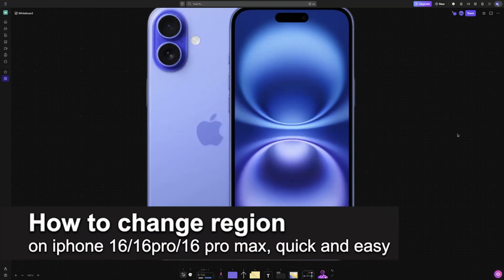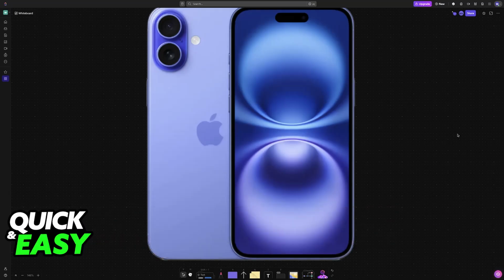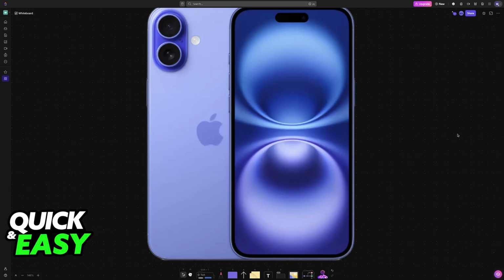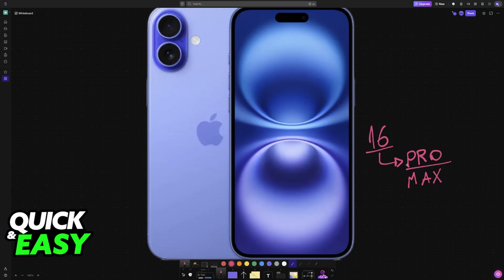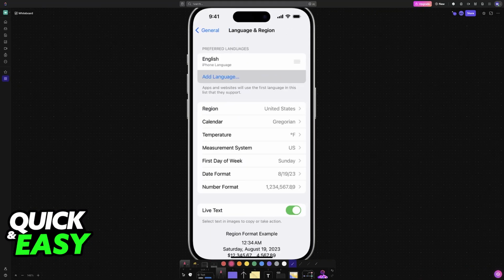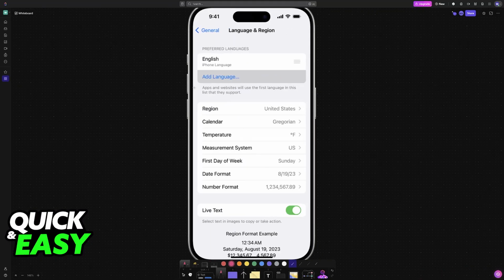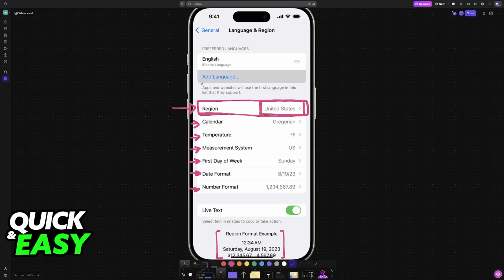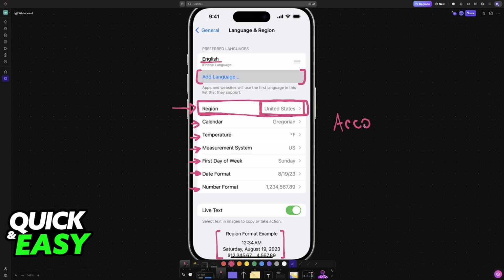How To Change Region on iPhone 16/16 Pro/16 Pro Max (2025) - Step by Step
I will solve your doubts about how to change region on iphone 16/16 pro/16 pro max, and whether or not it is possible to do this.

I hope I have helped you with the video!